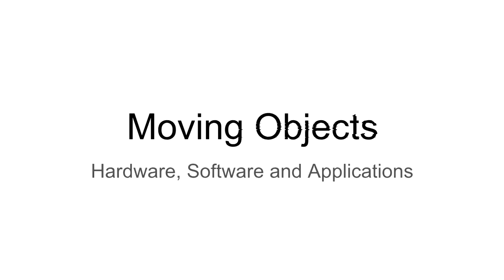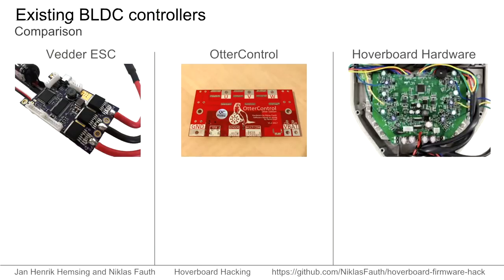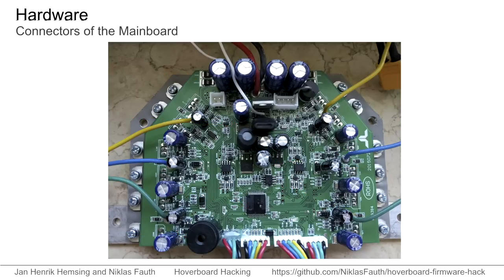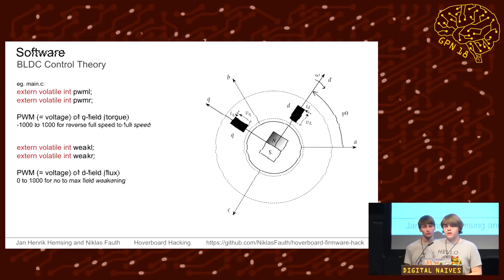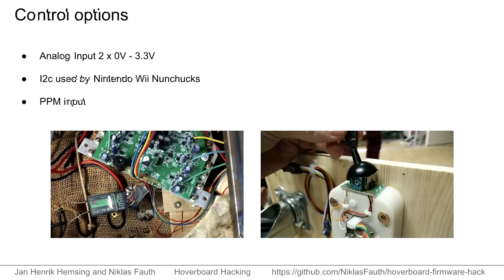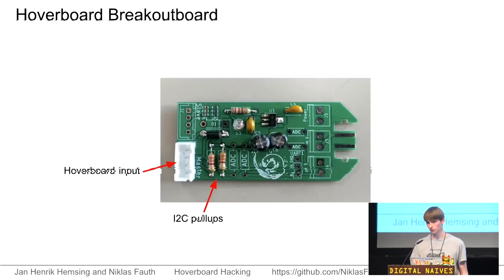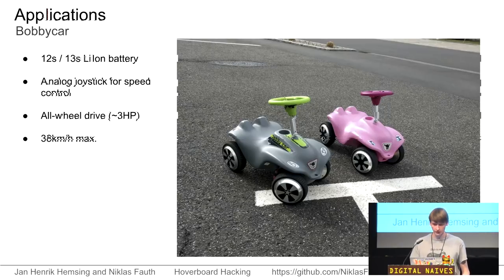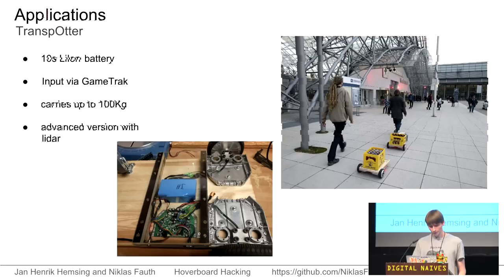GPN18 - HowTo: Moving Objects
Reverse engineering Hoverbard hardware for fun.

In this talk you will learn how to flash your Hoverboard hardware with custom firmware to use it as an universal platform for all kinds of moving objects including armchairs, beverage crate, go karts...

We begin with details and reverse engineering of original hardware and software. You will learn about our own software we developed for this hardware and how to flash it to your board. A good amount of time will be about hands-on tips on how to build you moving objects, both mechanical and electrical advice.

There is also a workshop that you can join if you actually plan to build something.

Lucy Fauth & Jana Marie Hemsing